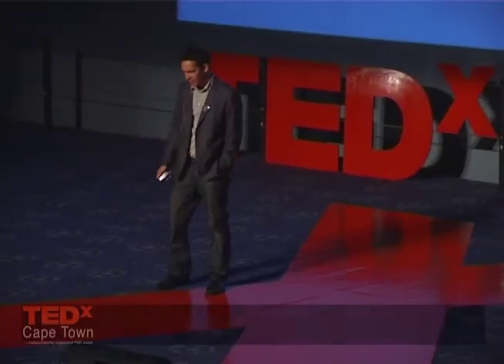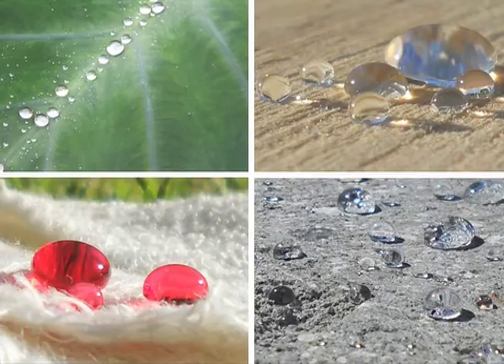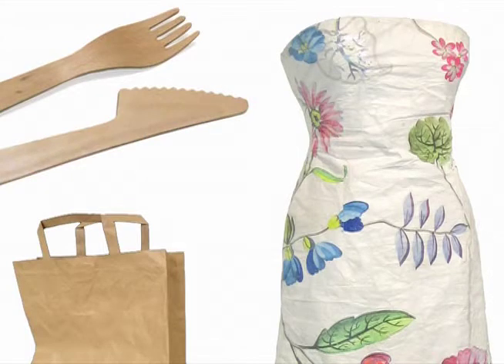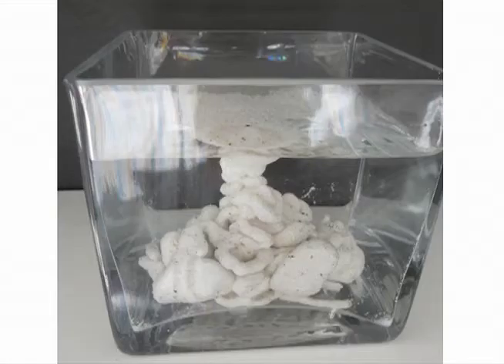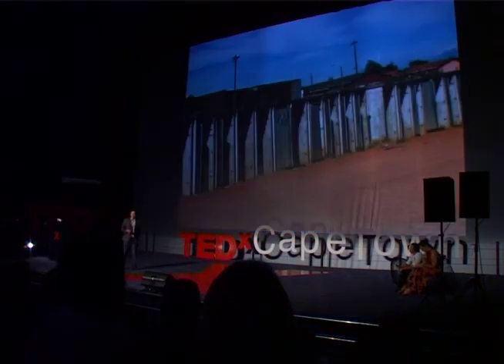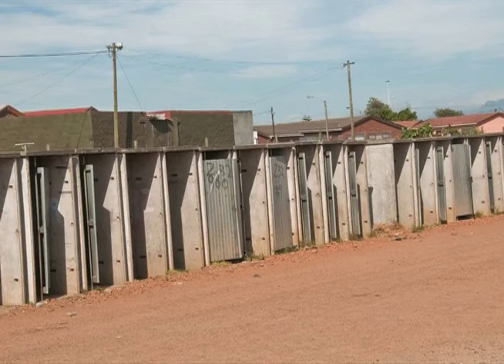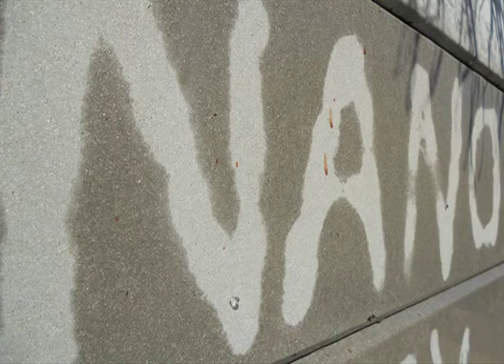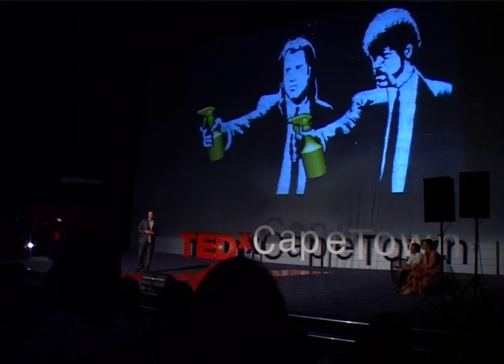TEDxCapeTown: Peter Janse van Rensburg - 10 Nifty Things You Can Do With Nanotechnology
Peter sees green nanotechnology as the engine driving local innovation. As an Ideapreneur, he helps businesses like the design & architecture sector address the impact their creations and operations have on living standards and our environment. He shares 10 nifty things we can do with nanotechnology - from selling sand to the Arabs to waterproofing your dog.